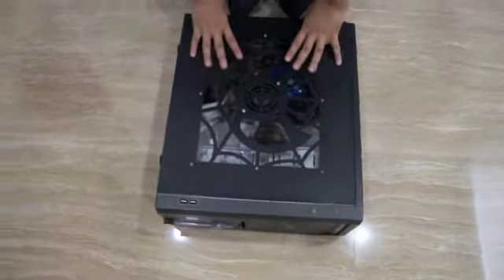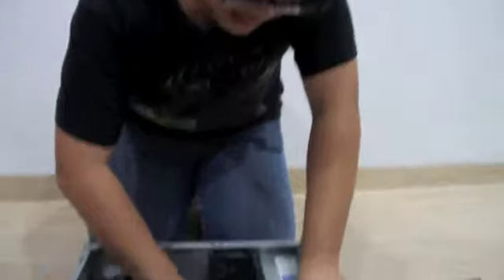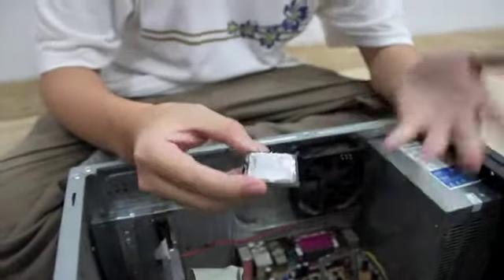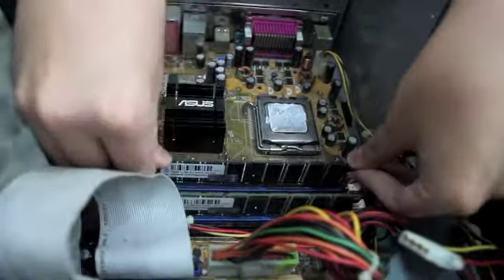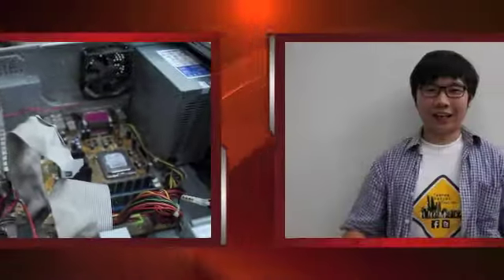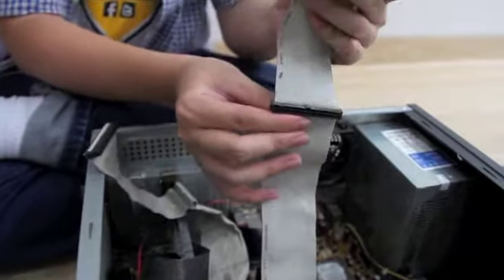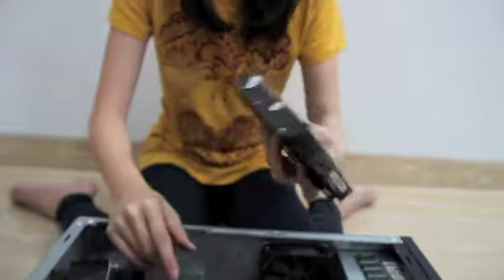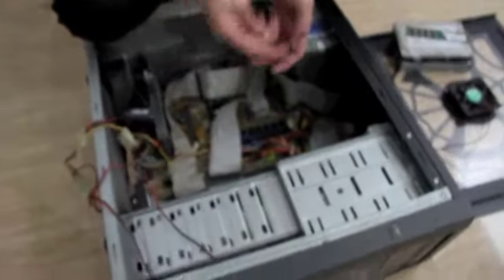CPU Disassembly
Introduction to IT, Information System 01PAM Binusian 2016
Special thanks to our lecturer: Mr. Daniel Nugraha

We are from group 1, 01PAM:
- Christopher
- Edwin
- Ervan
- Jeffrey
- Jessica